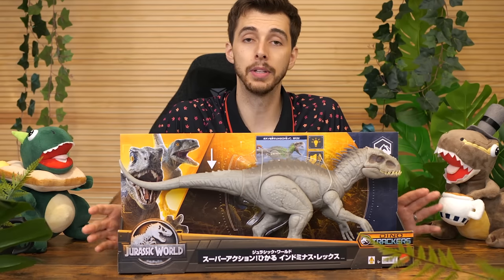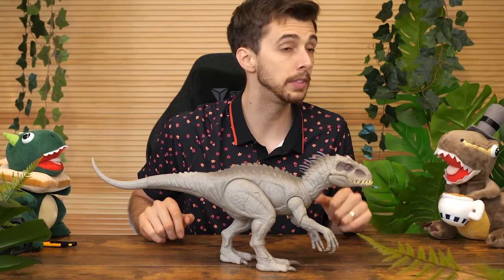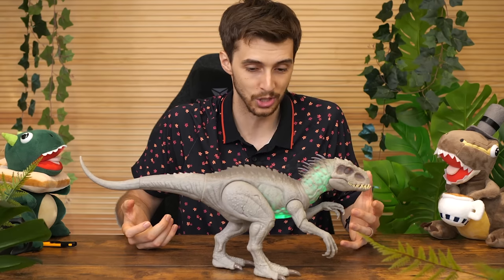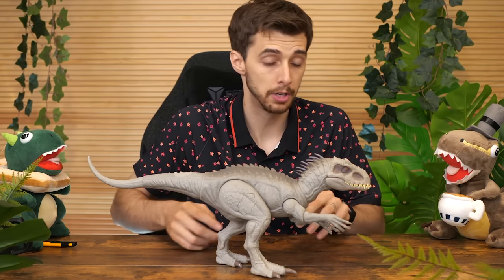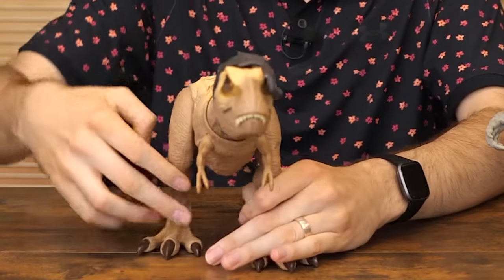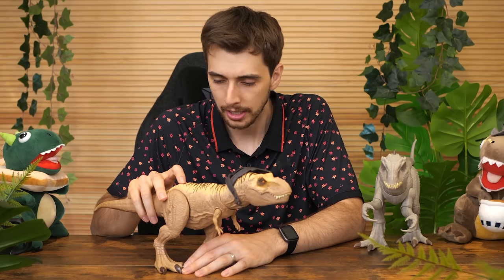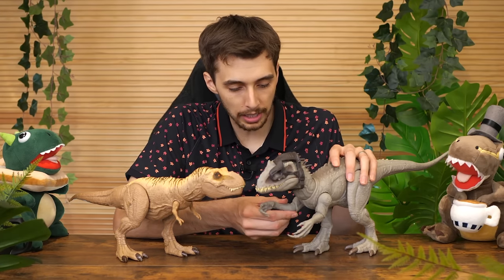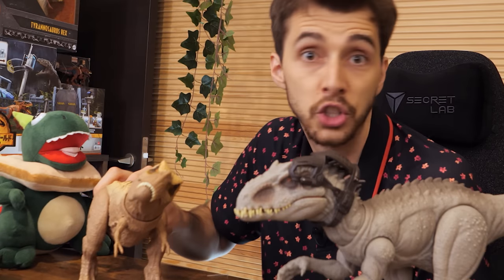THE RETURN OF INDOMINUS REX!! - Review and Unboxing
Indominus Rex is one of the most popular Dinosaurs from the Jurassic Franchise, arguably the most popular. So it's customary that every 3 years we get a new indominus rex. How does this one compare?